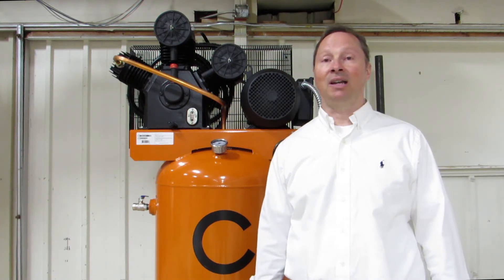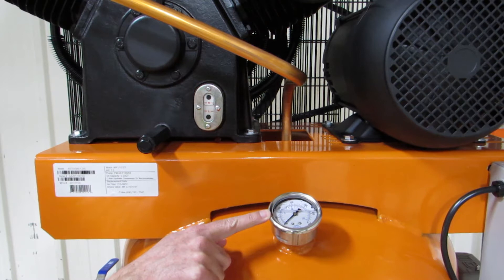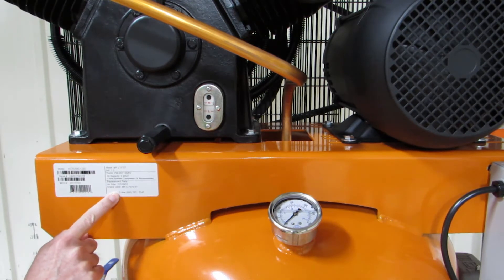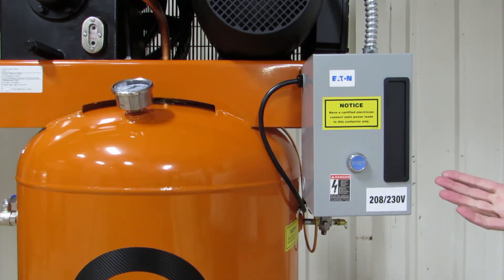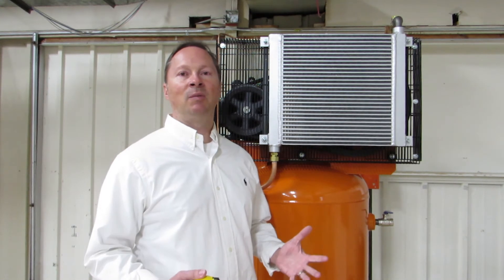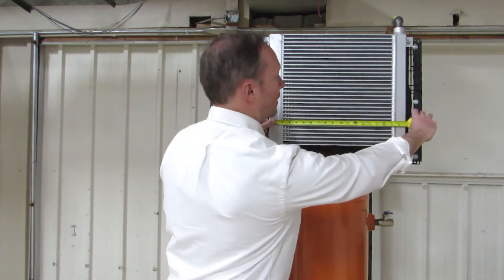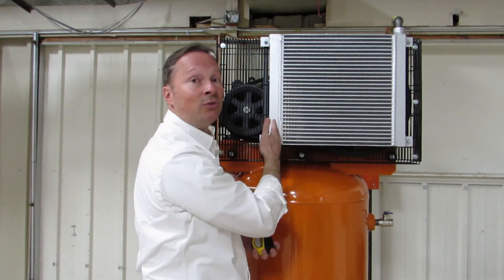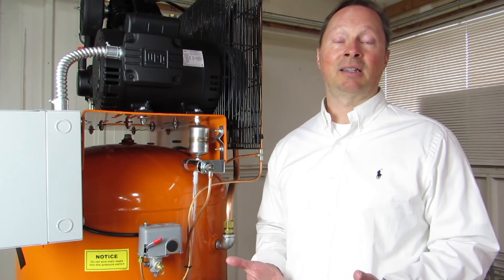5 Amazing Features in C-Aire Compressors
C-Aire standard and fully-packaged compressors have really great features. This video explains the features in detail.

Hi, I'm Jason Hedeen, the CEO of C-Aire Compressors. In this video, I'm going to talk to you about all the features that come standard on our compressors. Then I'm going to talk to you a little bit about our fully-packaged units. All two-stage pumps create heat at the first and second stage of compression. We have an eight-foot intercooler between the first and second stage to cool the air down as much as possible for maximum efficiency in the second stage of compression. We have a large, easy-to-read, liquid-filled air pressure gauge for better accuracy. Our serial tag has commonly needed information, such as oil capacity, air filter part number, and our phone number. So call us if you have any questions, we're more than happy to help you. All of our units that need a magnetic starter, have a magnetic starter installed at the factory. So you will never need to add a magnetic starter to one of our compressors. All of our single-phase units come equipped to operate on either 208 or 230 volts. Obviously, we make three-phase units that can operate on 208/230 or 460 depending on your requirements. Another feature: Instead of having to reach all the way under the tank to drain the condensate with a petcock, we have a ball valve that's easily accessible. Now let's talk about fully-packaged compressors. The purpose of a fully packaged compressor is to remove as much water vapor as possible so that you have the water condensate going down your drain instead of running through your tools and ruining them. If we look at our compressor, what we have is a very large aftercooler. It's 19 inches wide and 16 inches tall. That's very large compared to other brands. The temperature coming into the aftercooler is about 450 degrees. As the air flows through it, the temperature drops all the way down to about 15 degrees above ambient temperature. When this happens, you're turning the water vapor into condensate. The condensate then runs down this drain into the bottom of the tank. Now that we have all the condensate, or water, into the bottom of the tank, how do we get it out? There are three ways to get it out. One way is to use a manual tank drain. The problem with a manual tank drain is that people forget to drain their tanks and they end up with a tank full of water. The second option is to use an electronic tank drain. The problem with an electronic tank drain is that not only do you let the water out, but you also let a lot of the compressed air out, and compressed air is very expensive. So that ends up being more costly. The third, and best way, is to use a zero-loss pneumatic tank drain. The benefit of a zero-loss pneumatic tank drain is you're not letting any of the air out. You're only letting the water out. Plus, it's automatic so you don't have to remember to do it, and that's what we use.